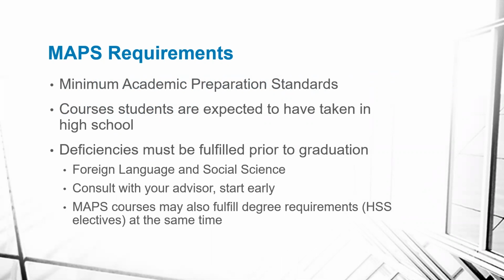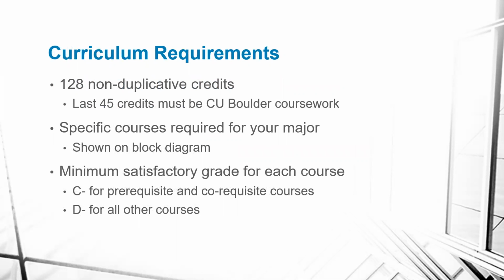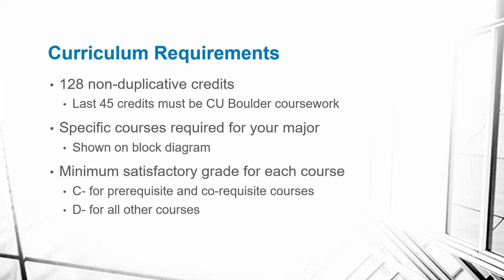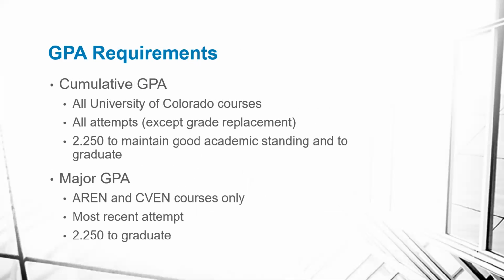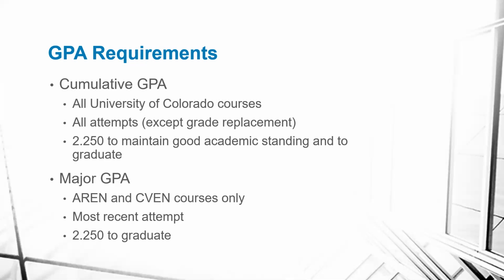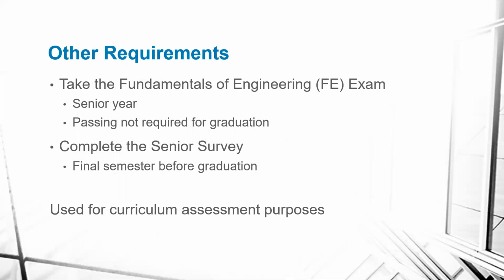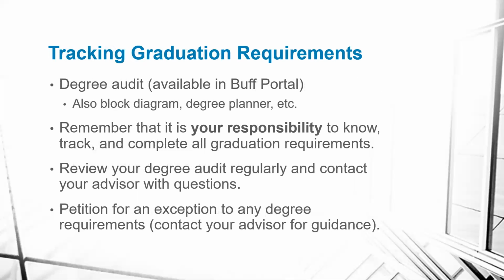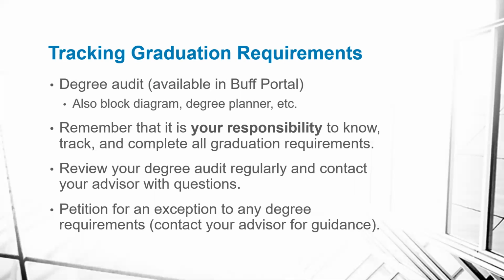Degree Requirements Overview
Understanding AREN and CVEN degree requirements including GPA, minimum grades, minimum academic preparation standards (MAPS), and more.  More information about these degree requirements can be found at the websites below.